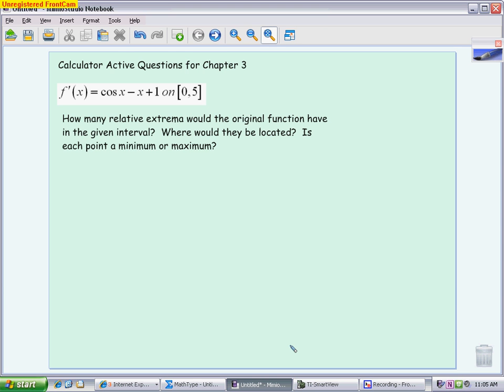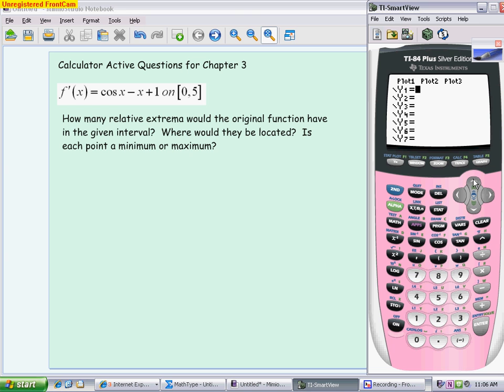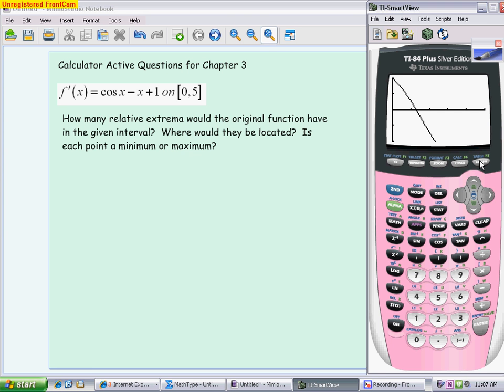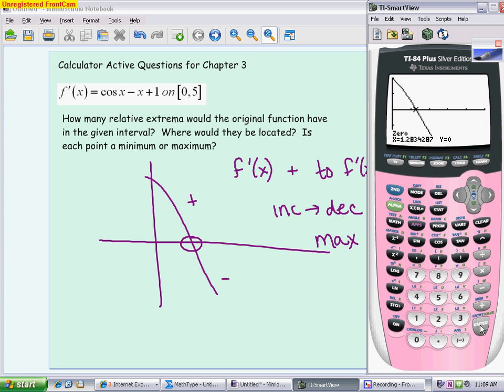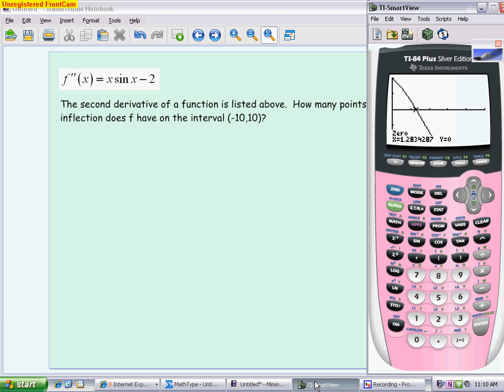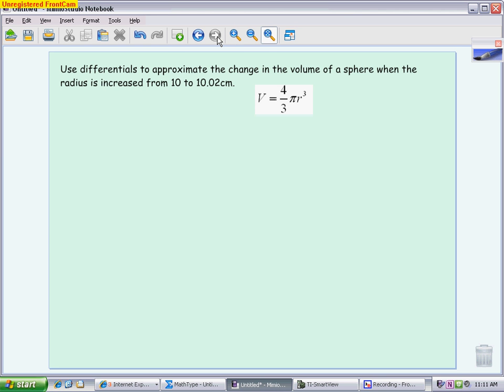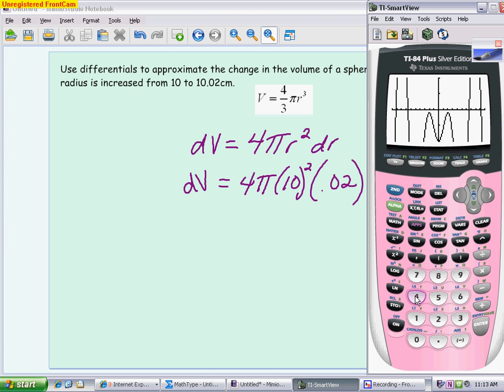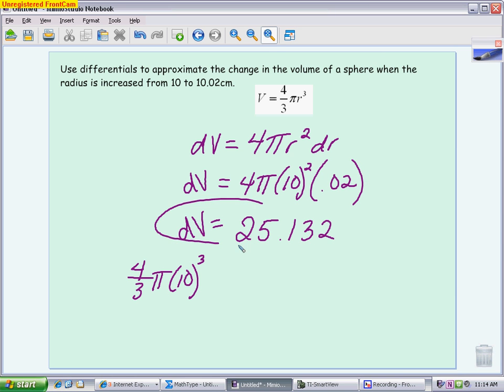AP Calculus: Calculator Active Review for Chapter 3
This video will help students on the calculator portion of the chapter 3 test.  It goes through three problems defined as "Calculator Active" problems from past AP Practice Tests.